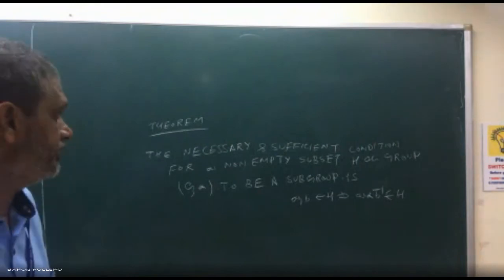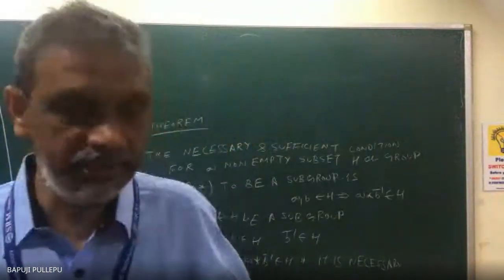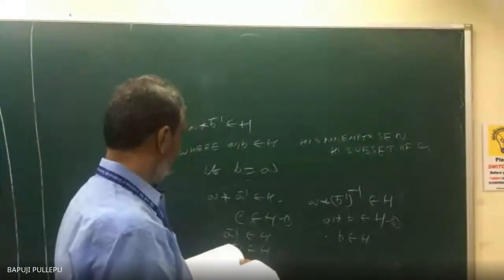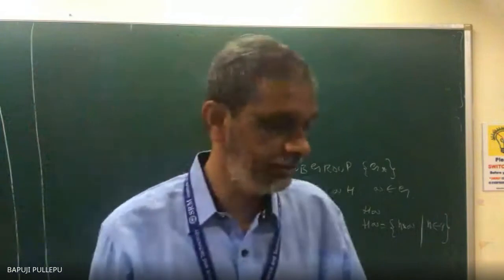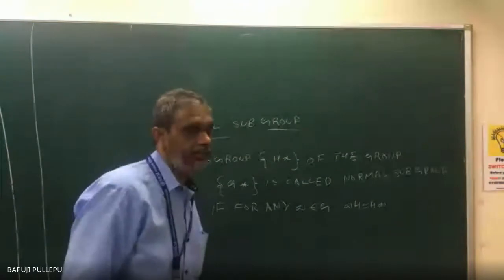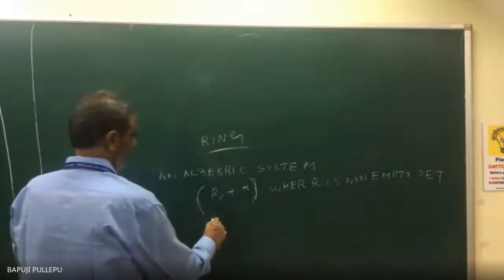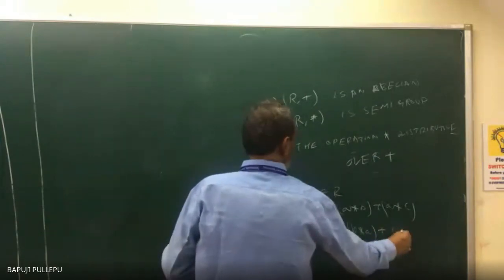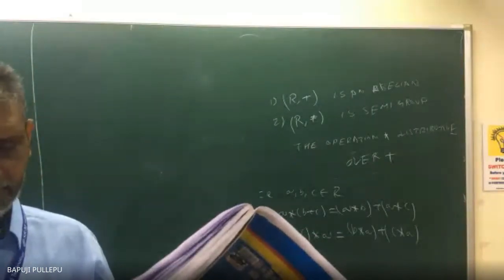disc29 9 21 subgroups rings 4 5 455